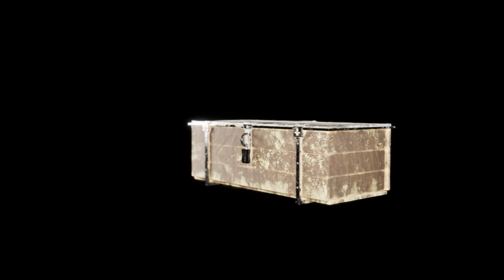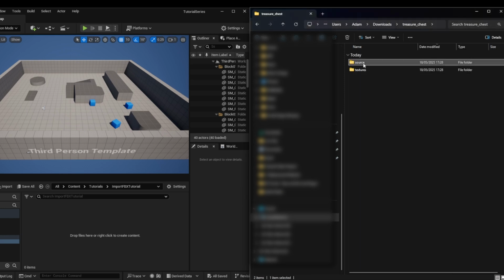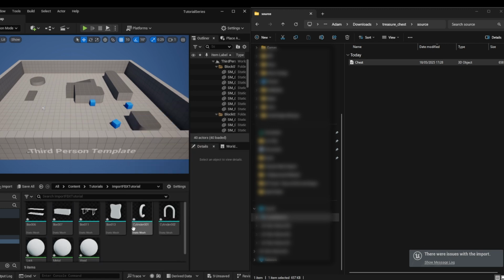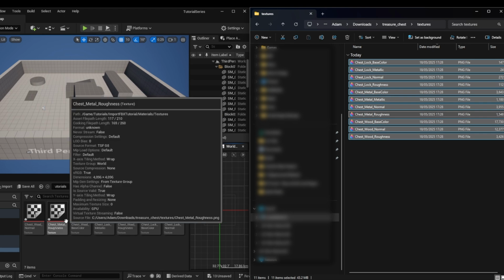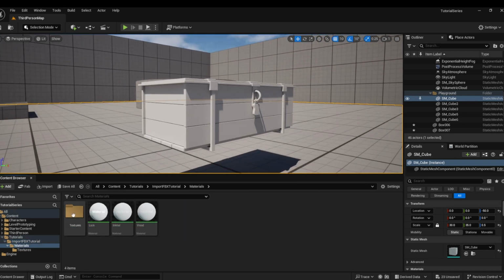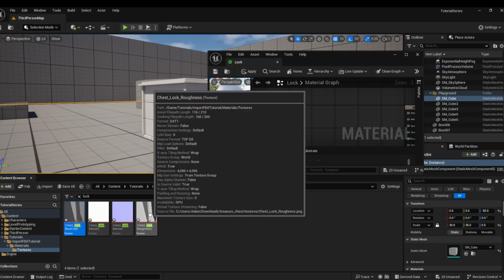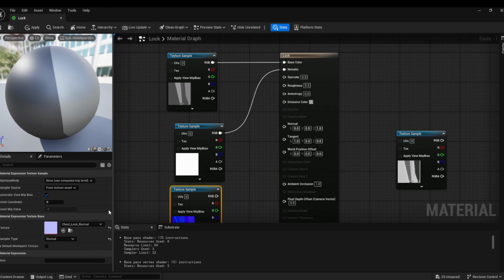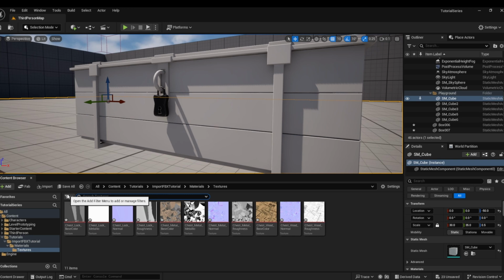Importing into Unreal Engine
In this video, I will be using the static mesh available from the above links, and importing the object and texture map files to Unreal Engine 5.

We will then set up the materials that are automatically created when imported, as well as resizing the mesh.